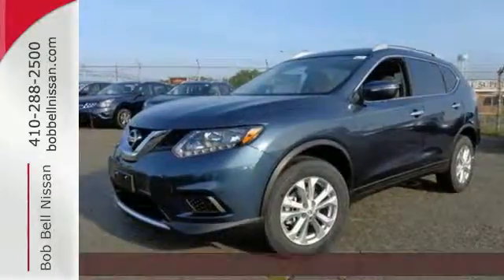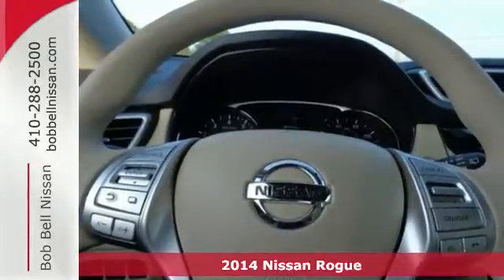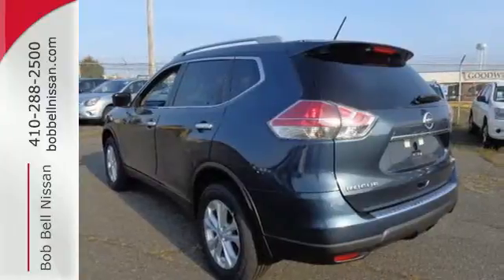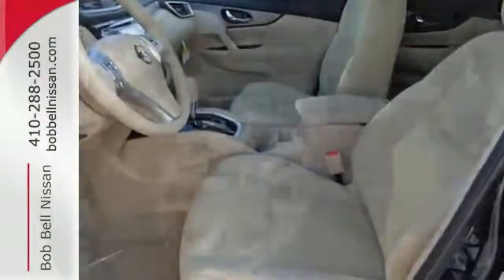2014 Nissan Rogue Baltimore MD Dundalk, MD N71113 - SOLD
Year: 2014
Make: Nissan
Model: Rogue
Trim: SV
Engine: 4 Cyl - 2.5 L
Transmission: Variable
Color: Graphite Blue
Interior: C/ALMOND
Stock #: N71113
VIN: 5N1AT2MV0EC866506

Bob Bell Nissan & Bob Bell Kia of Baltimore
7900 Eastern Ave.

Bob Bell Nissan & Kia in Baltimore, MD, also serving all of Maryland is proud to be an automotive leader in our community. Since opening our doors, Bob Bell has maintained our solid commitment to our customers, offering a wide selection of cars and trucks and ease of purchase.

Whether you are in the market to purchase a new or pre-owned vehicle, if you need financing options, we'll help you find a car loan that works for you! Even if you have bad credit, or are a first time car buyer, you can trust that Bob Bell will professionally fit you into the automobile of your choice.

Address:
7900 Eastern Ave
Baltimore MD Dundalk, MD 21224